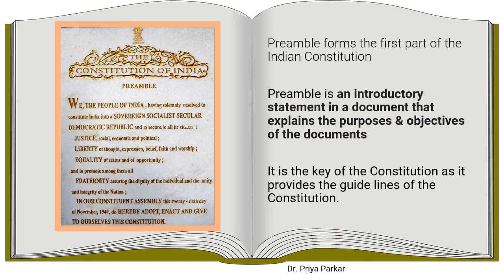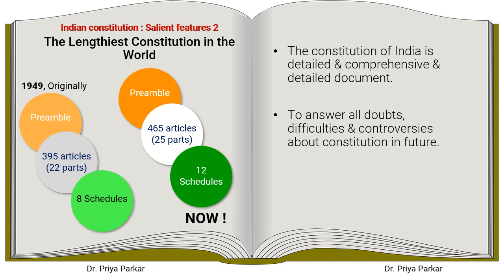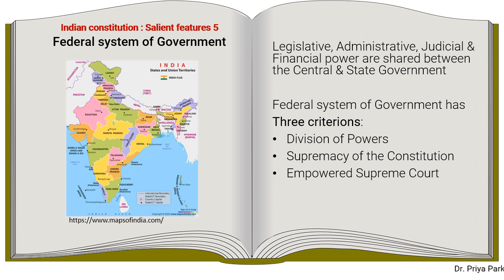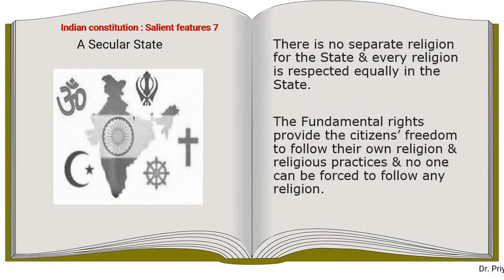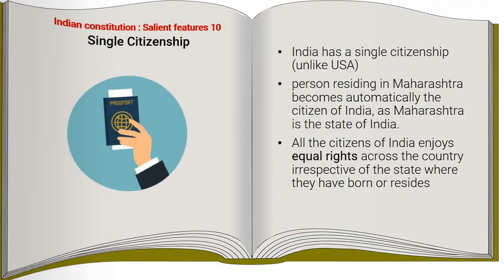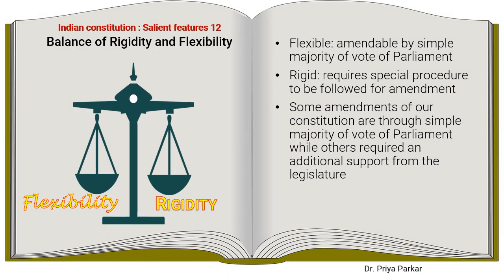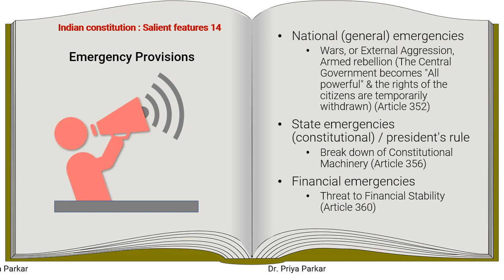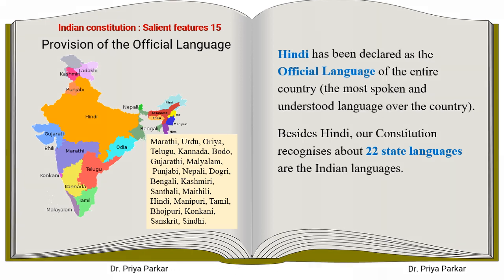THE CONSTITUTION OF INDIA: SALIENT FEATURES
This video describes key, salient features of Constitution of India.

- Dr. Priya Parkar